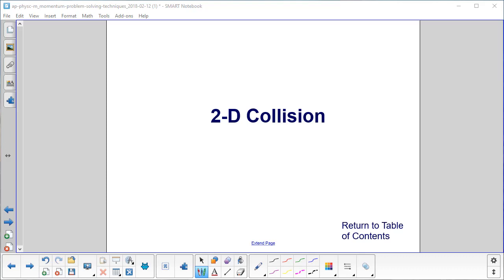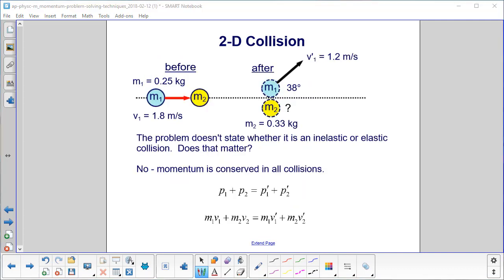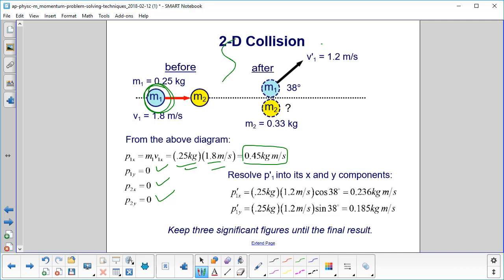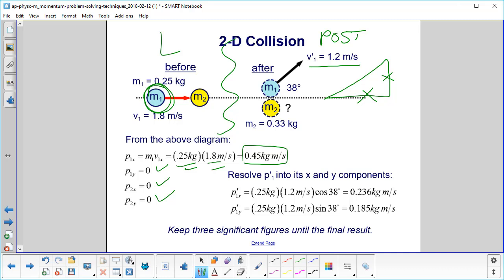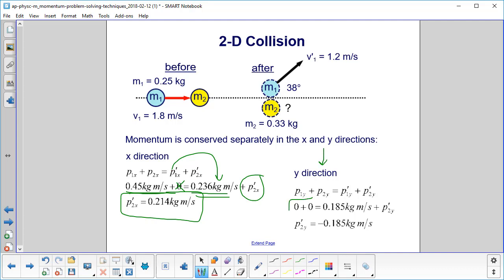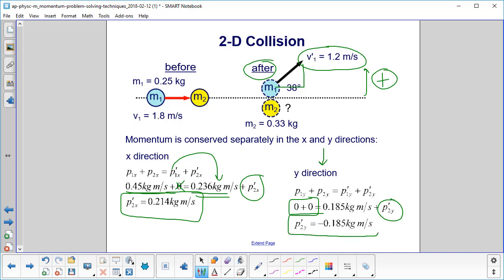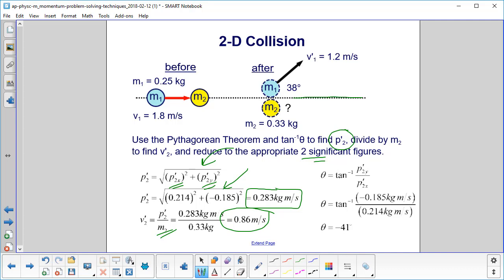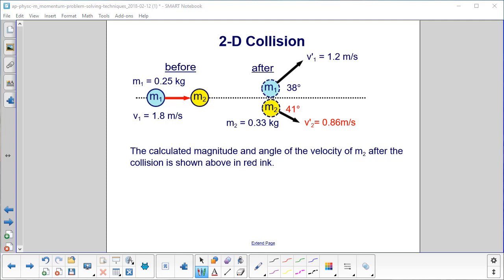AP Physics C Momentum Prob Solv 2 D Collision Problem